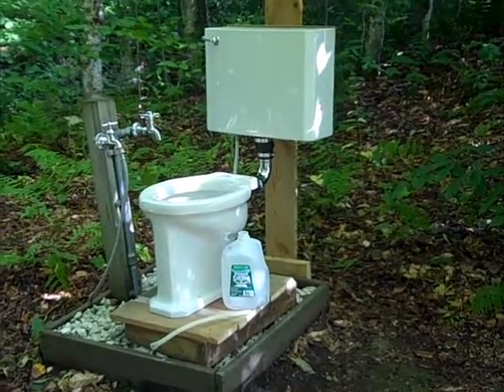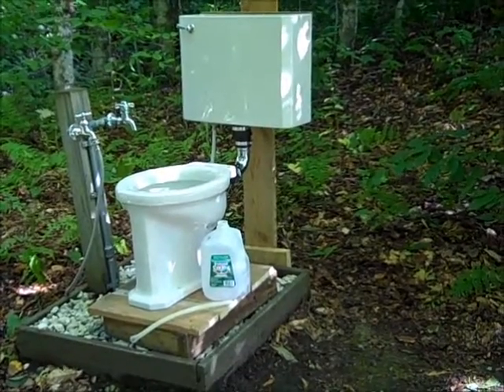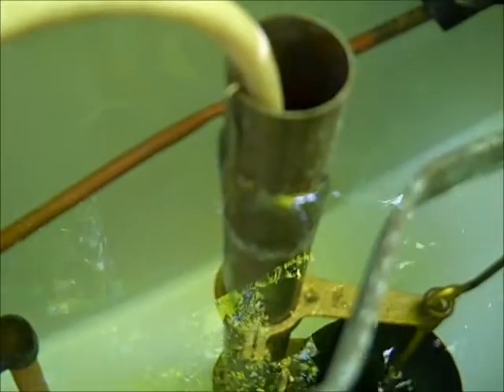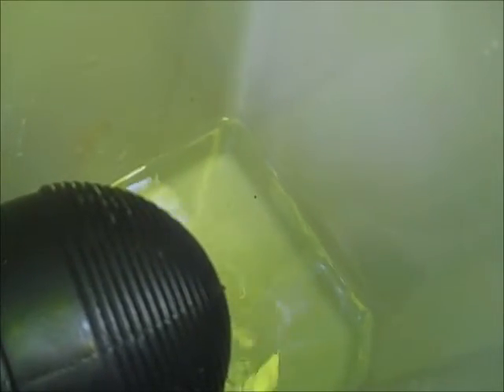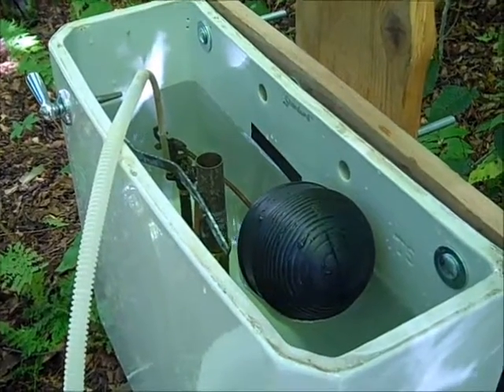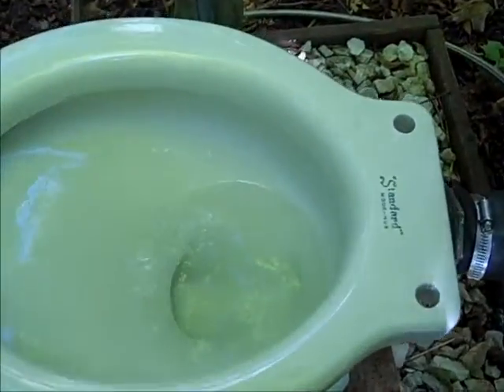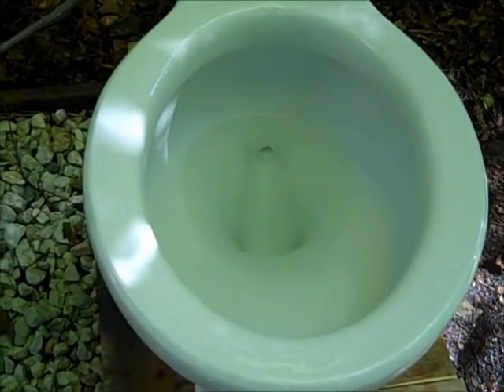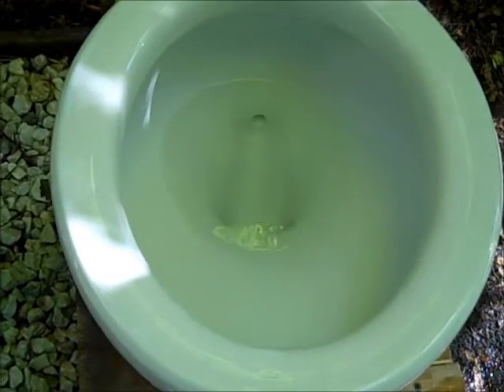66. "Standard" MODERNUS Water Usage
This video features a 1933 "Standard" MODERNUS bowl and a "Standard" 4050 tank.  Will the Modernus use 7-8 gallons of water as some say that they do?  You can find out right here!